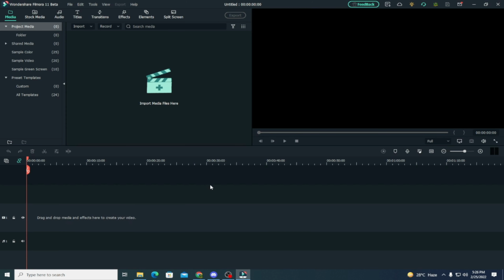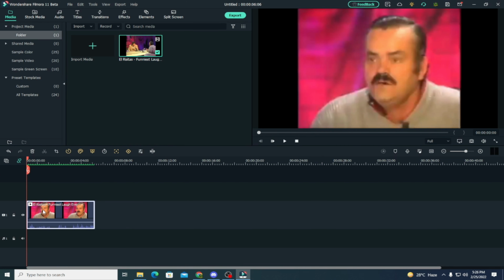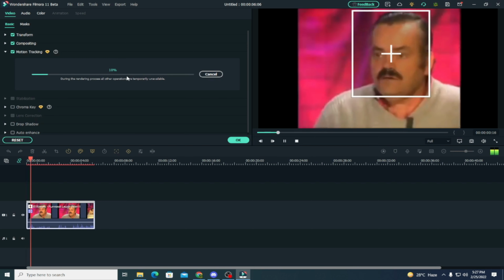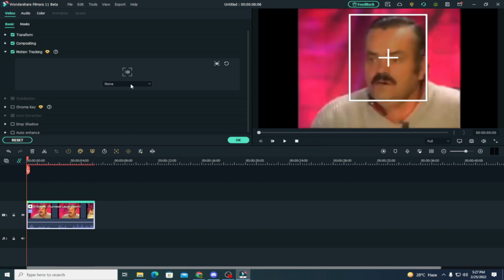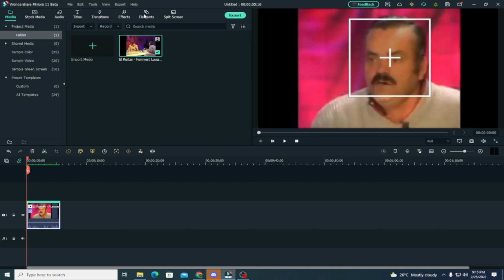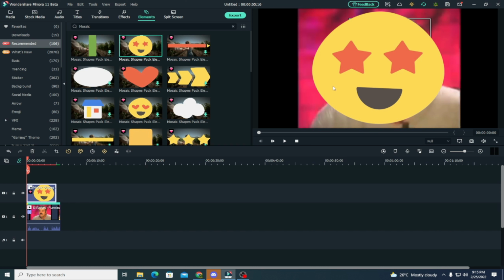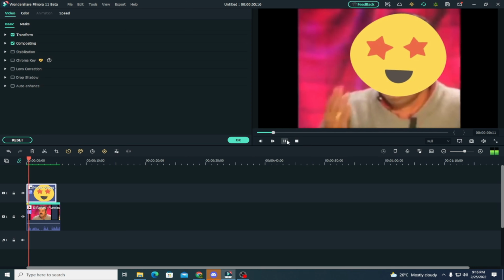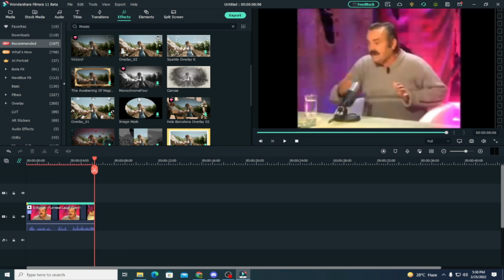How to Add Mosaic and Blur to Moving Object on wondershare filmora 11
Ready to start editing videos?
i stream every morning on twitch here is my twitch
if you want to help me grow as a content creator and build my community so i can help others